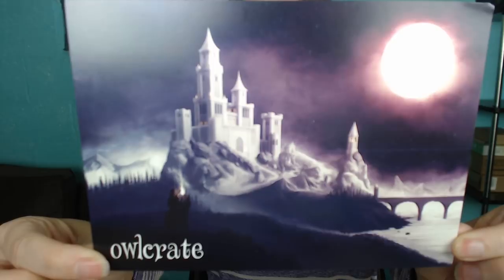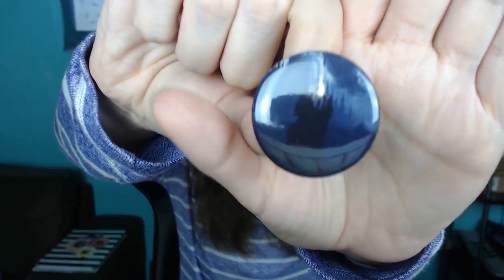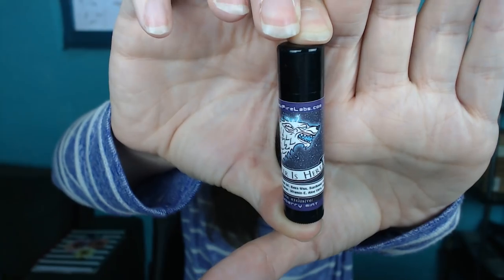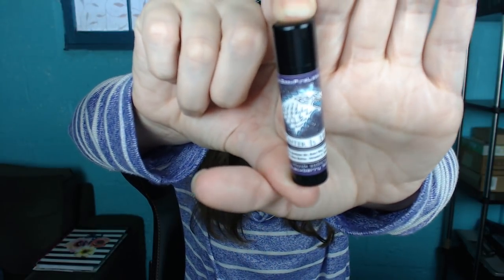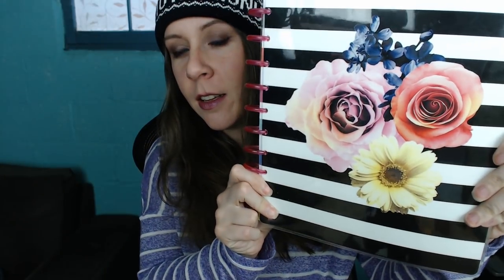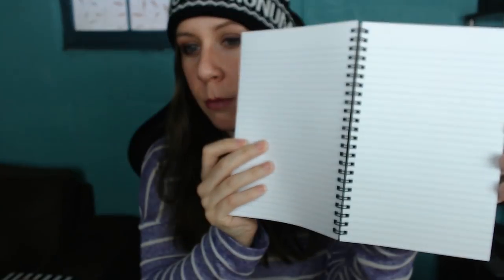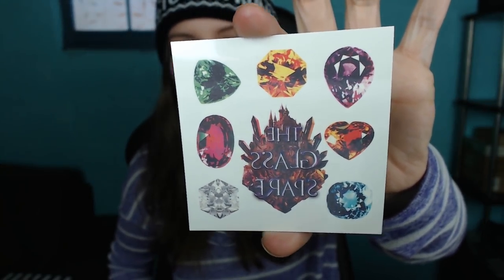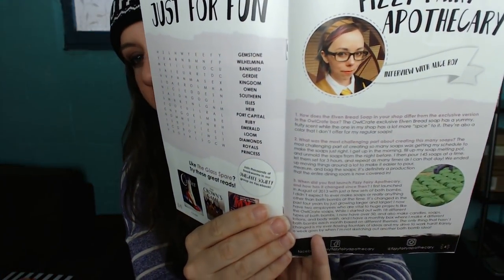OwlCrate November 2017 Unboxing || CASTLES, COURTS, & KINGDOMS